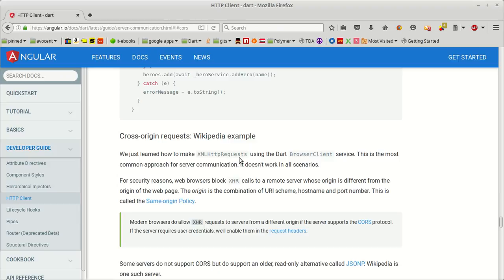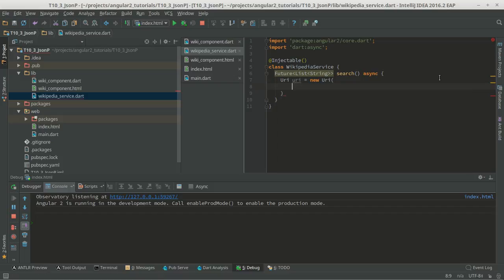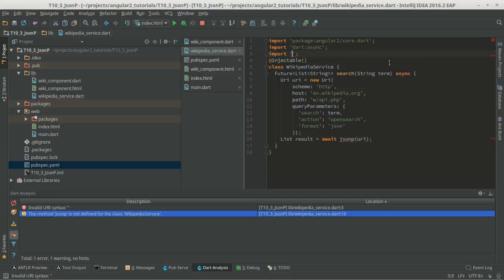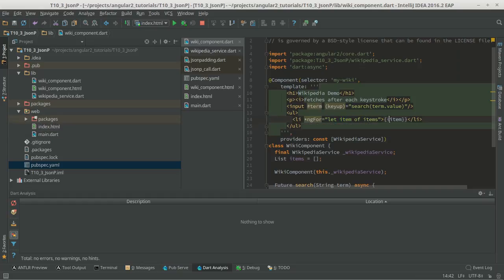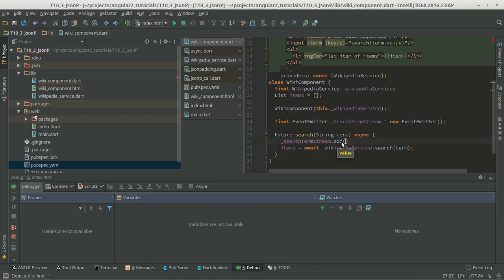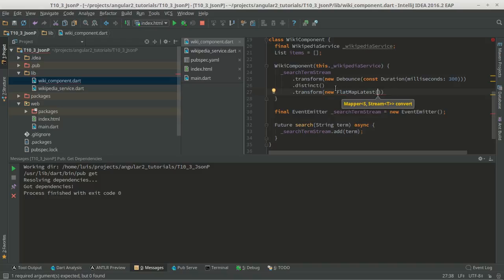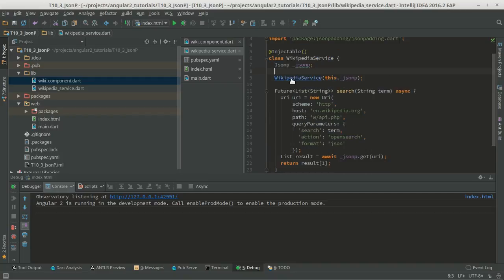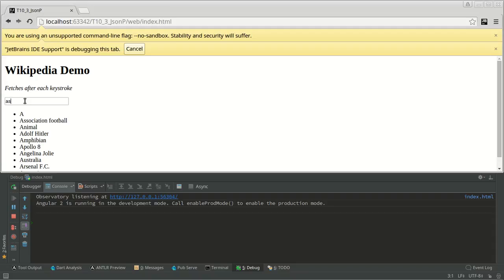10.3 JsonP - Angular 2 Dart - English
This is the third video on how to work with HttpClient. This video talks specifically about doing a JSONP request.

This video is part of a bigger series on how to develop Angular 2 Dart apps and you can see the whole list of videos